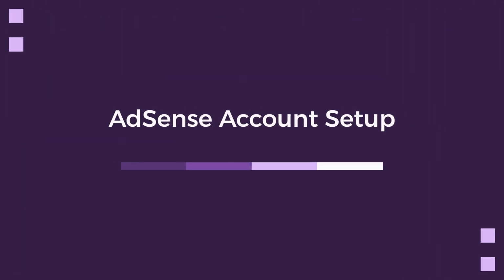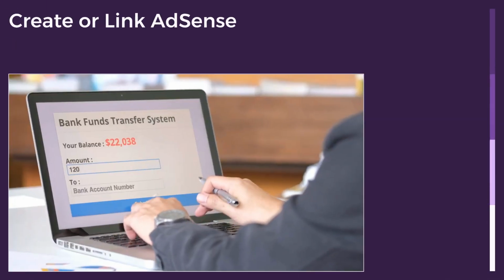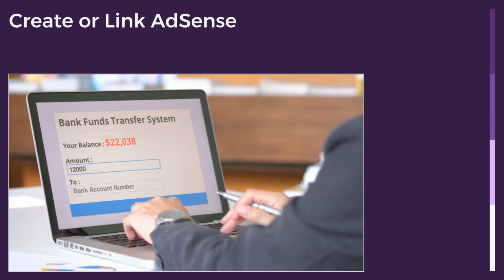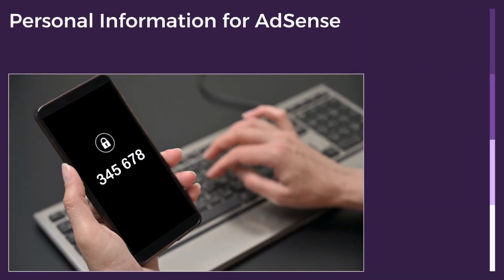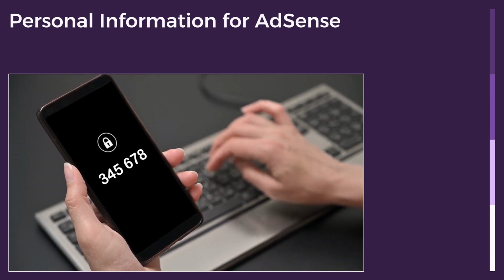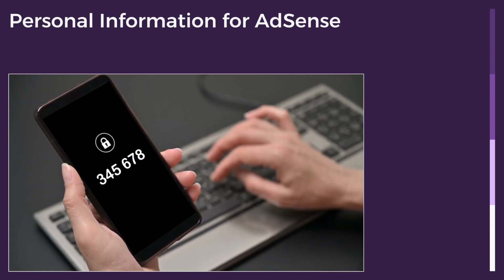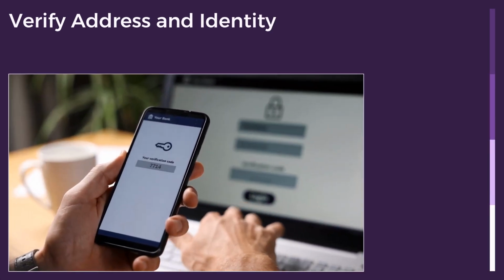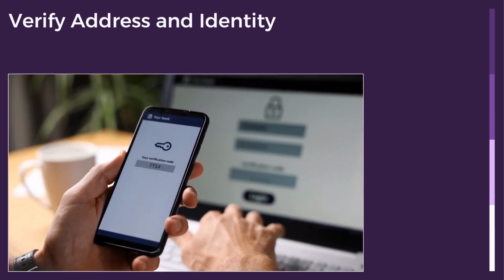Google AdSense Account | YouTube Monetization Kaise Karein Step-by-Step Guide | SmartScope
Apne YouTube channel ko monetize karne ka sahi tareeqa janna chahte hain? SmartScope ki is video mein, hum aapko step-by-step batayenge ki Google AdSense account kaise banayein aur usay apne YouTube channel se link kaise karein. Monetization ke liye YouTube Partner Program (YPP) ki latest requirements (1000 subscribers aur 4000 watch hours ya 10 million Shorts views) kya hain, aur AdSense setup ka mukammal process kya hai. Aap YouTube Studio ke Earn tab se yeh pura process complete kar sakte hain. Is guide ko follow karke aap easily monetize kar payenge aur pehli payment tak ka safar aasan ho jayega. SmartScope hamesha aapke liye helpful aur educational content lata hai taake aap bhi kamyabi hasil kar sakein.